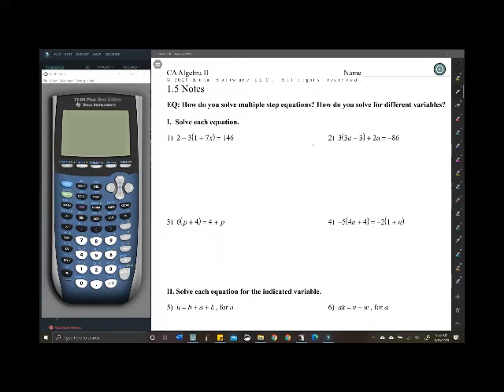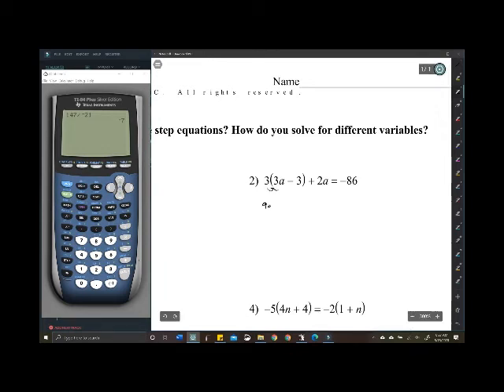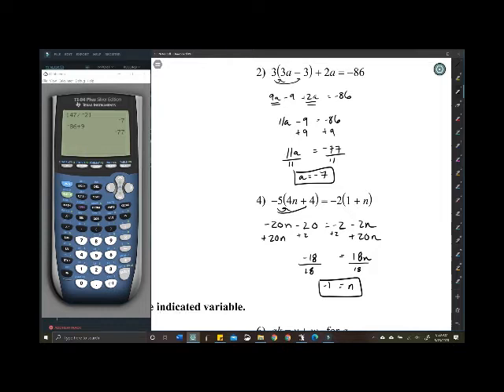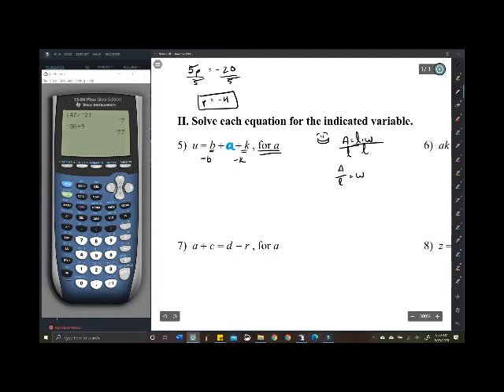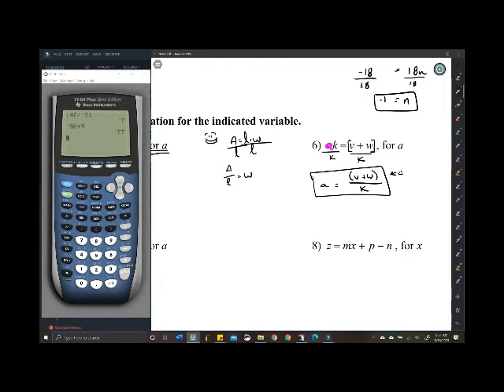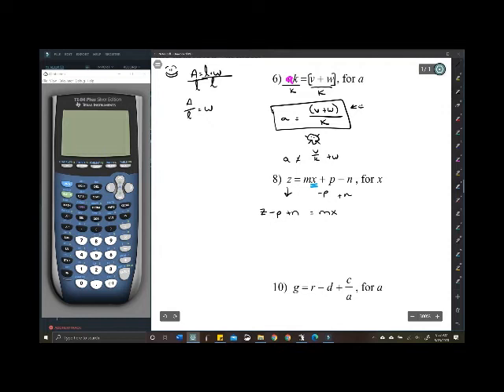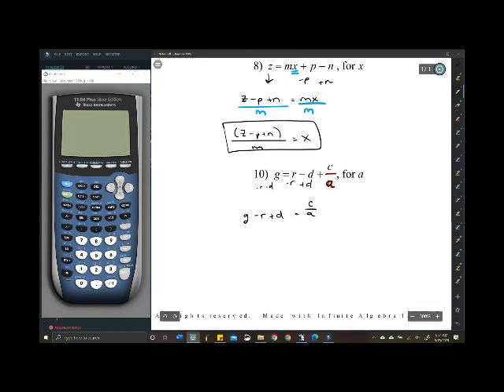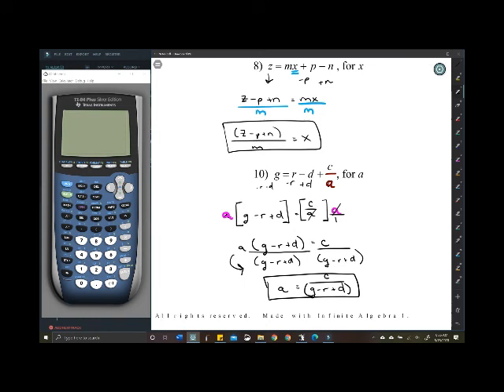1.5 Notes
CA Algebra IIA Notes 1.5